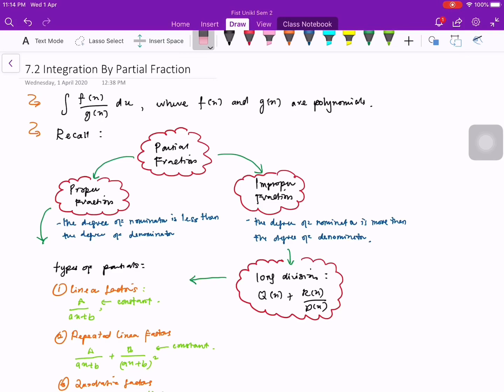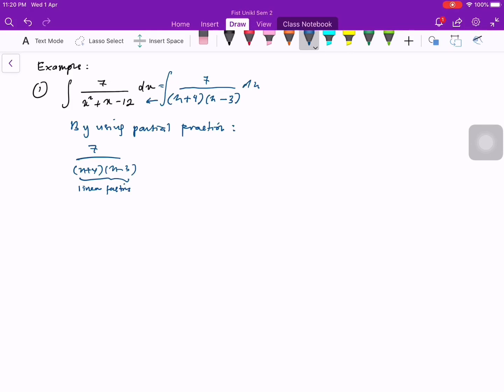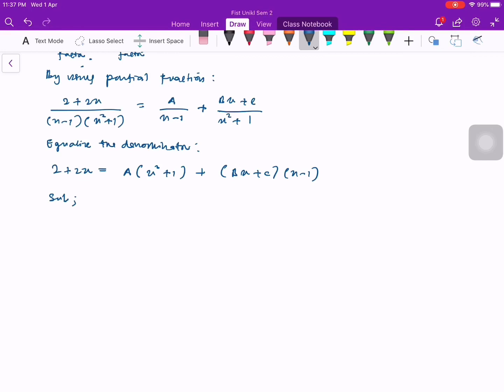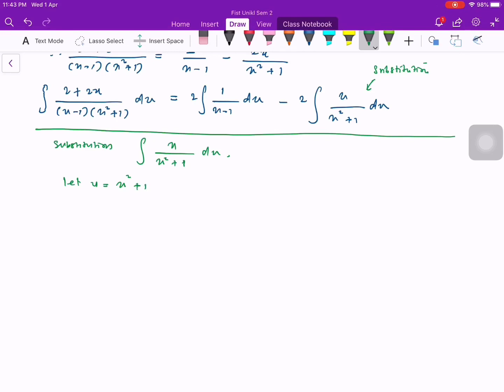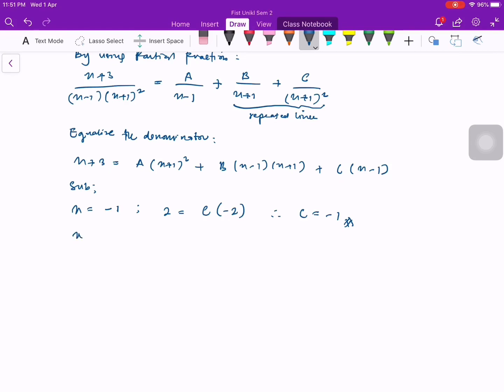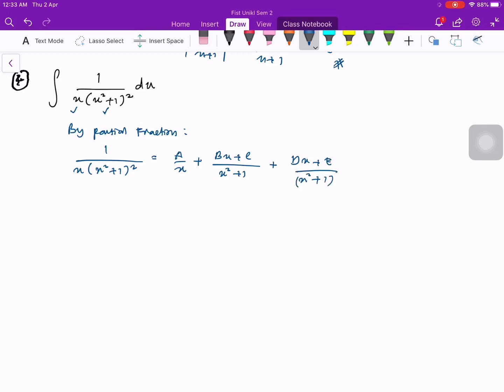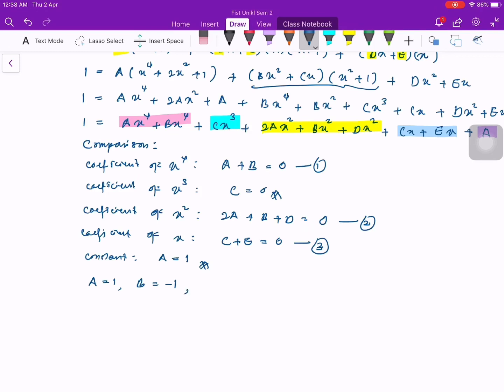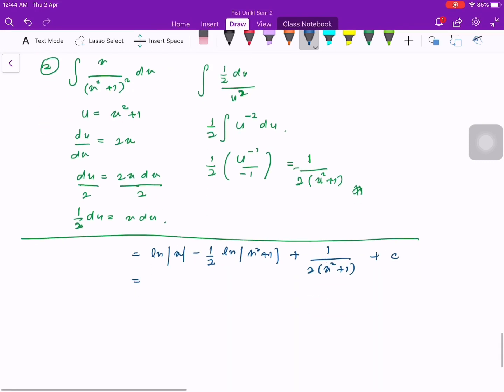TECHNIQUE OF INTEGRATION: Integration By Partial Fractions - Malay Language